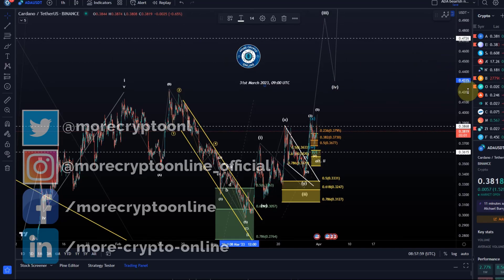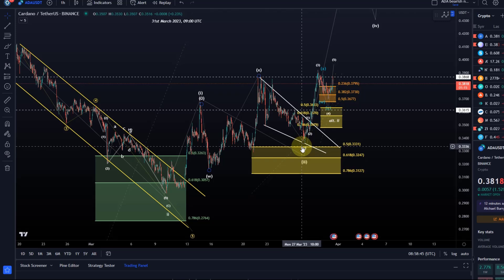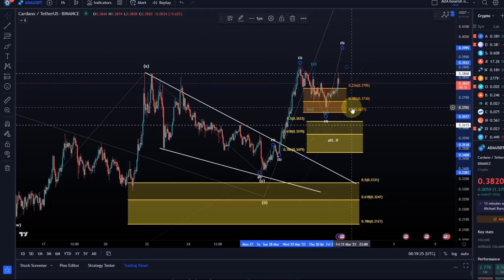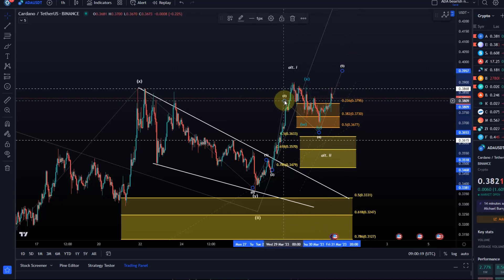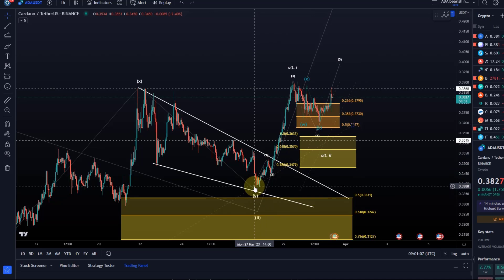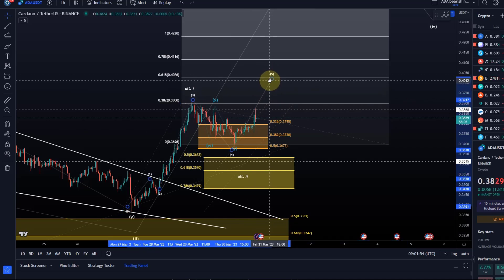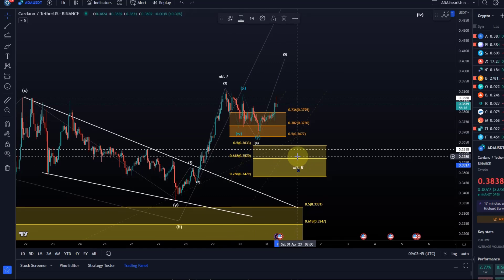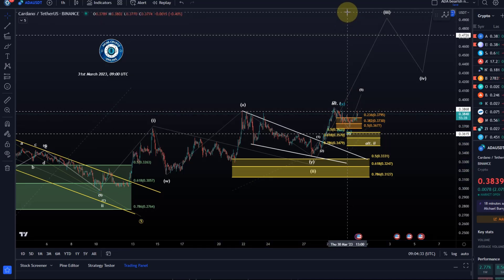Cardano ADA Price News Today - Elliott Wave Technical Analysis and Price Now! Price Prediction!